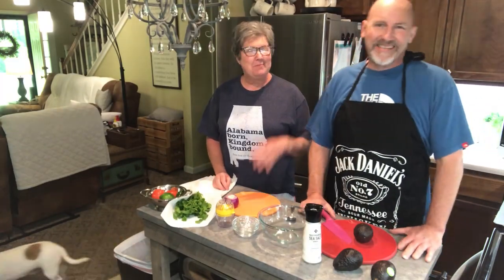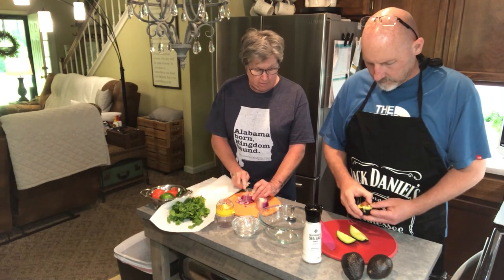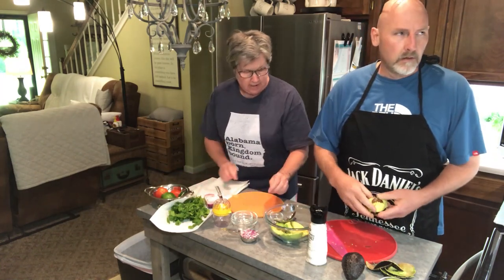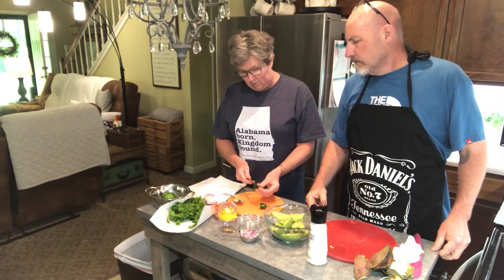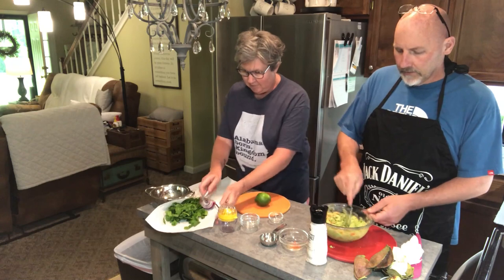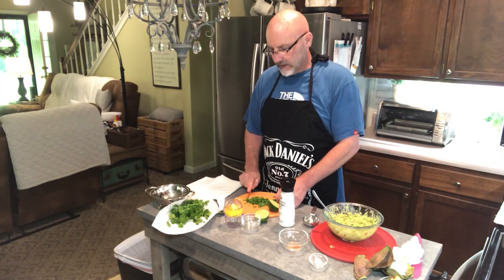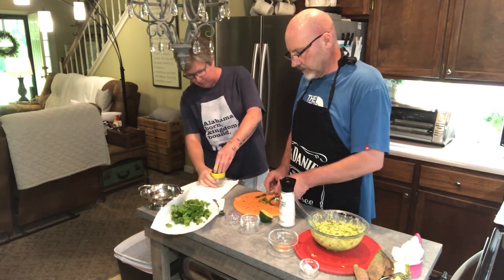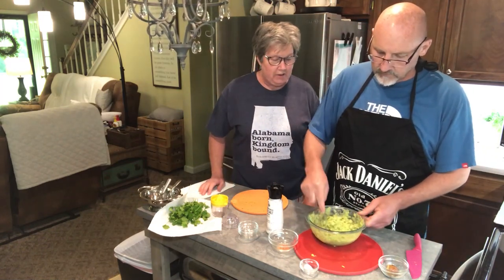Bobby and Michelle Show - Homemade Best Guacamole recipe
Homemade Best Guacamole recipe - Funny